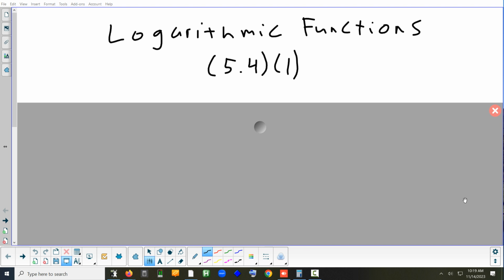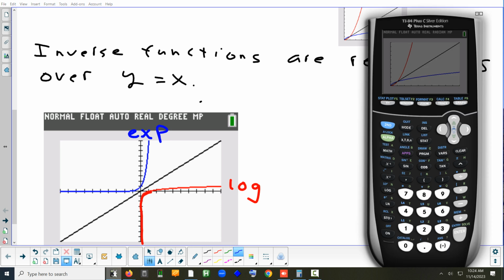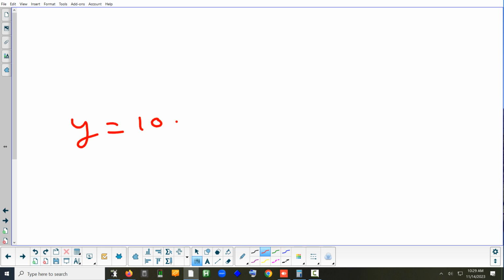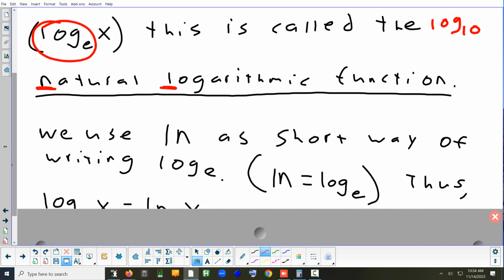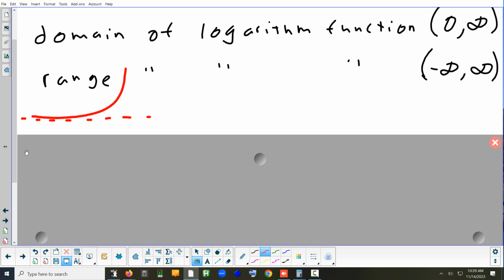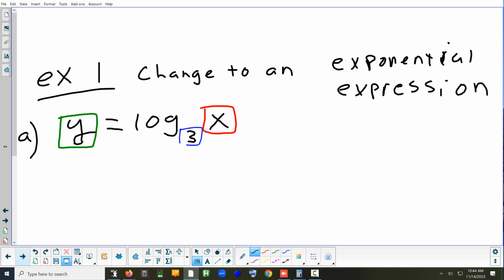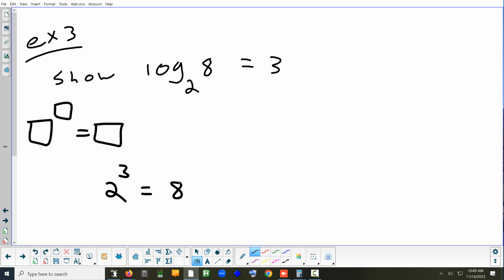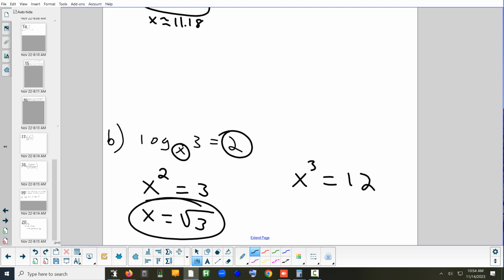5.4(1) Logarithmic Functions 11-14-23